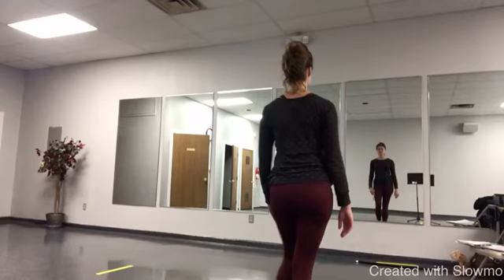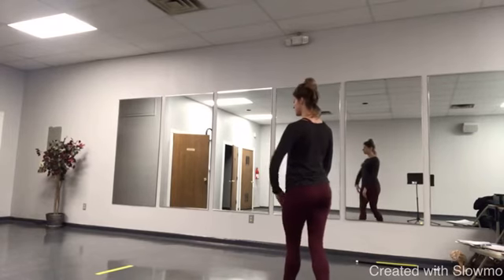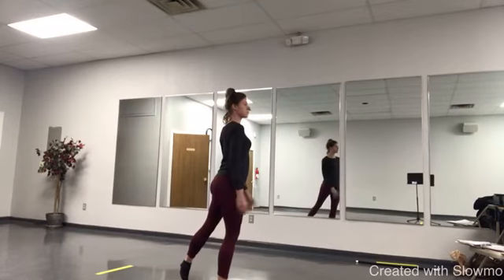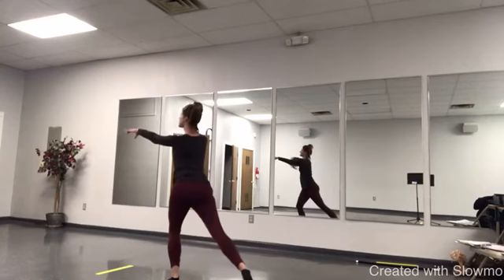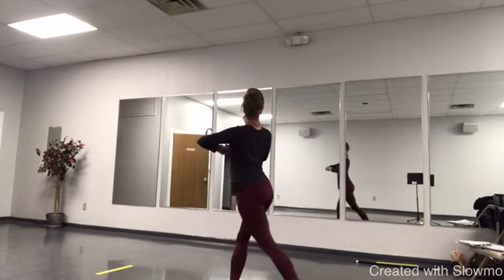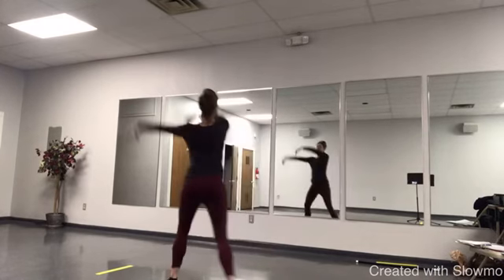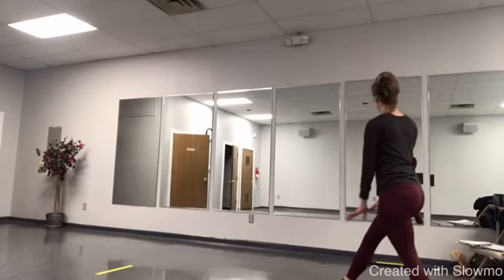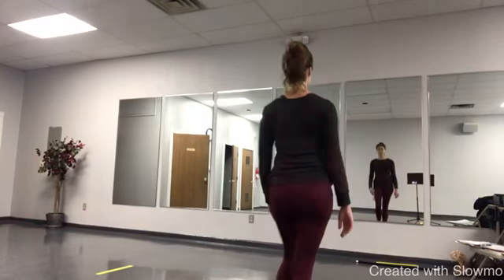front row lyrical